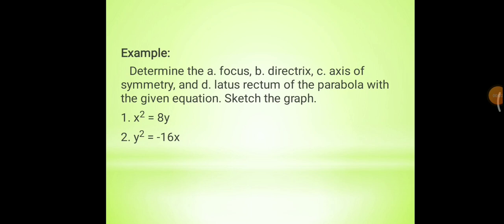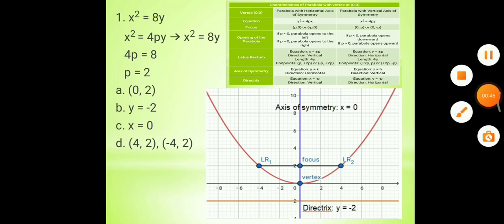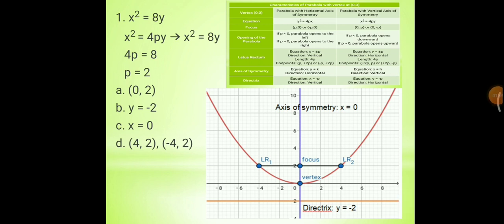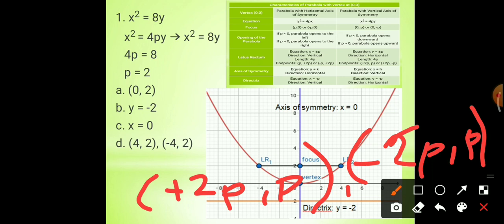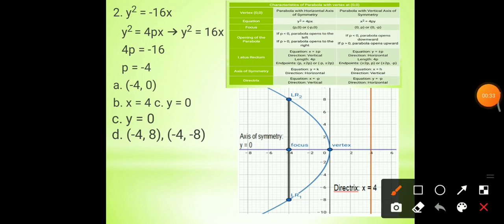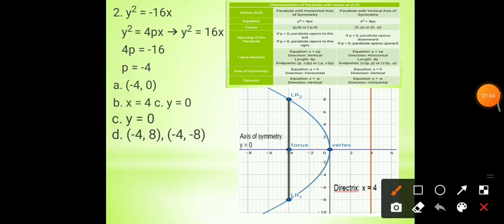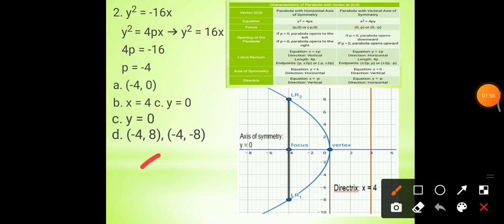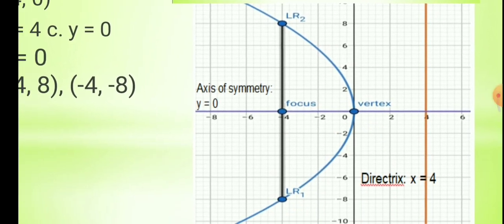Conic Section - Parabola Part 2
Conic Section - Parabola Part 1